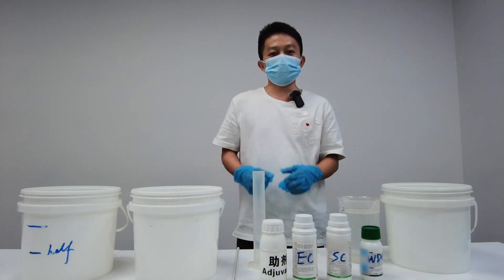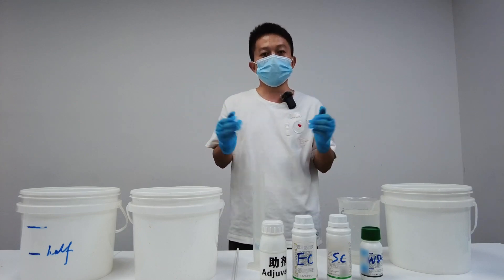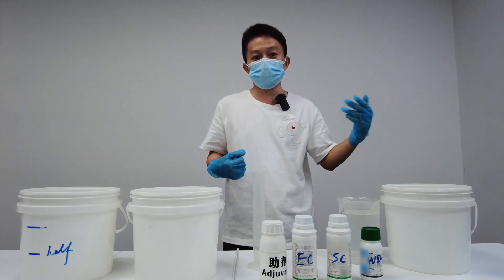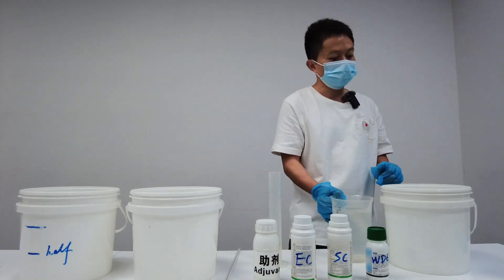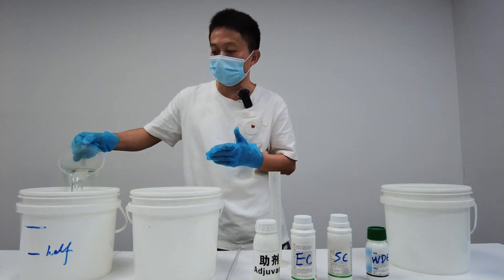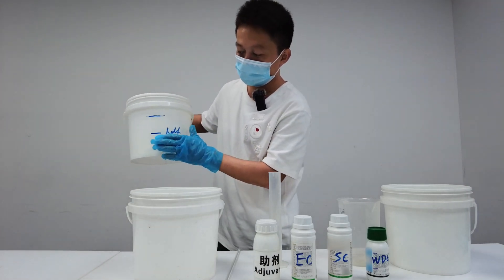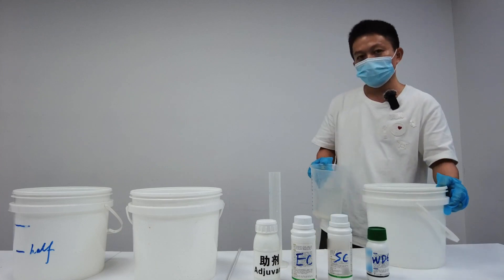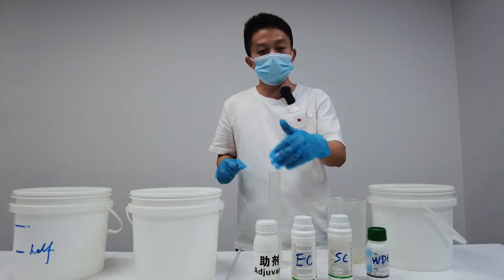Secondary Dilution Method for pesticide preparation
How to mix the pesticides correctly?